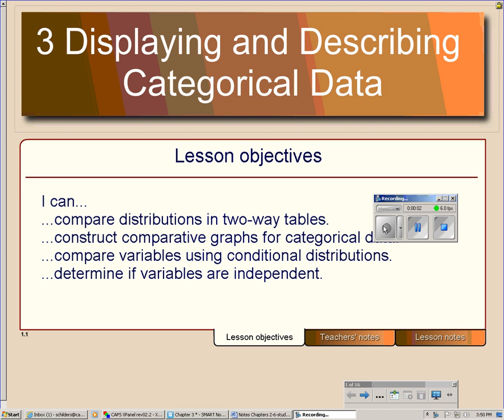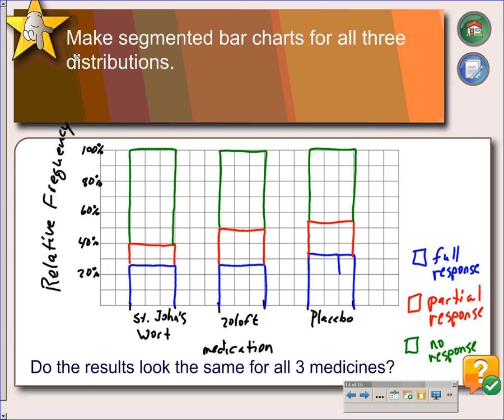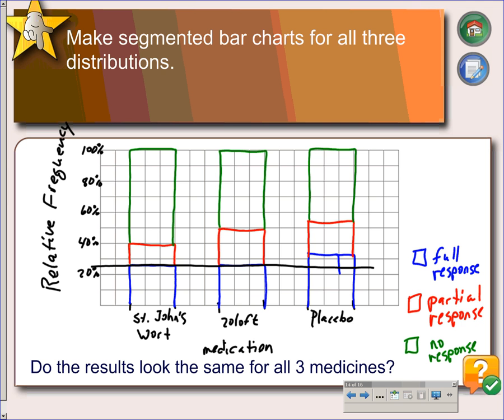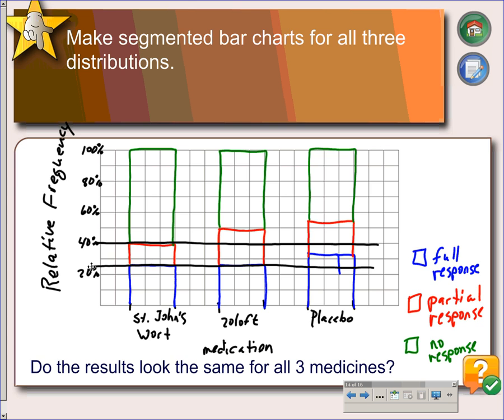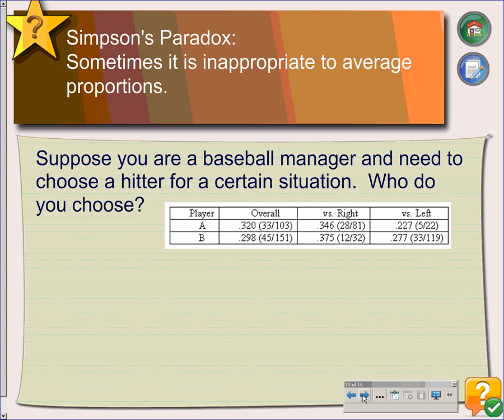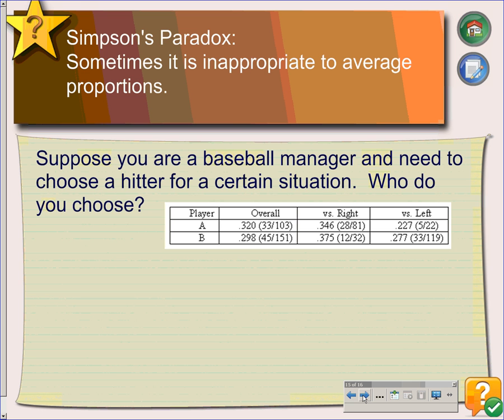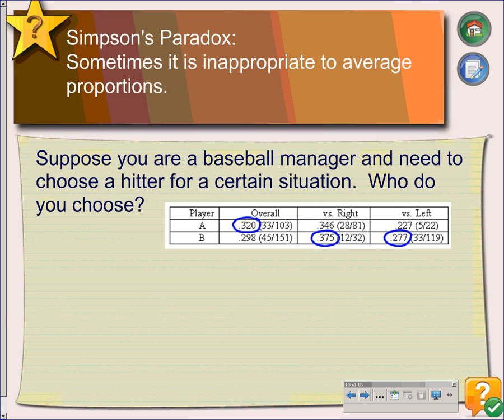Chapter 3 Part 3 Independence and Simpson's Paradox